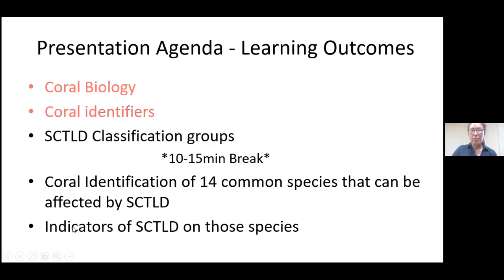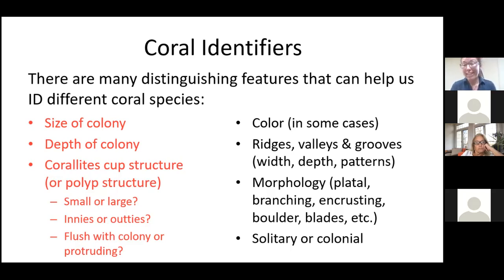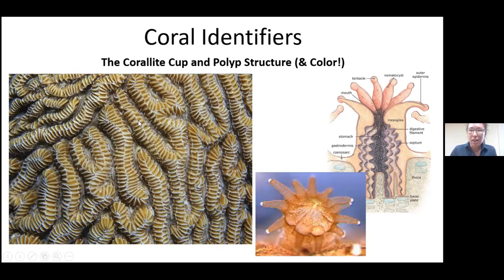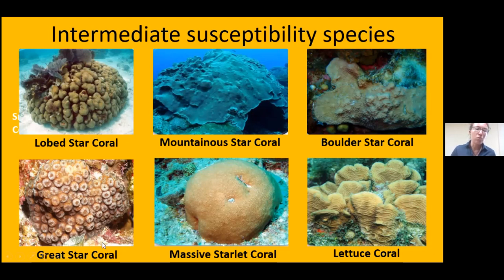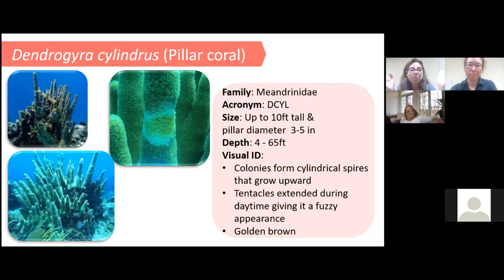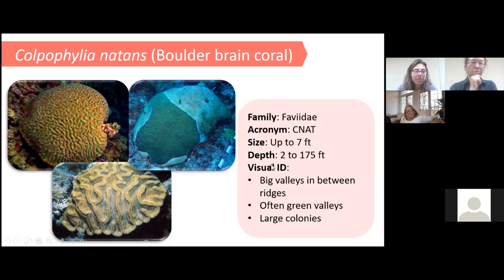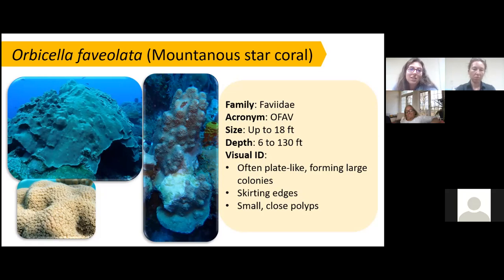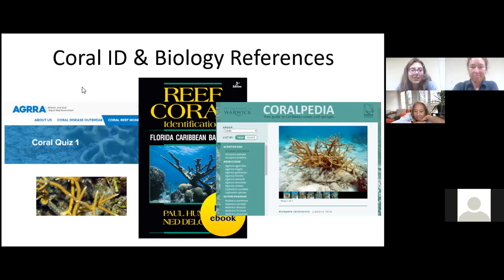DOE SCTLD Volunteer Response Diver Training Session 4 by Katie Ebanks & Sabrina Weber - 26 Nov 2021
DoE Marine Researchers, Katie Ebanks & Sabrina Weber presents SCTLD Volunteer Response Diver Training, Session 4 – Coral Ecology & Identification. SCTLD or Stony Tissue Coral Loss Disease is an aggressive coral disease affecting many areas throughout Florida and the wider Caribbean region. The Cayman Islands saw the first signs of SCTLD in 2020 and has mobilized a Response Team to mitigate the spread of the disease.